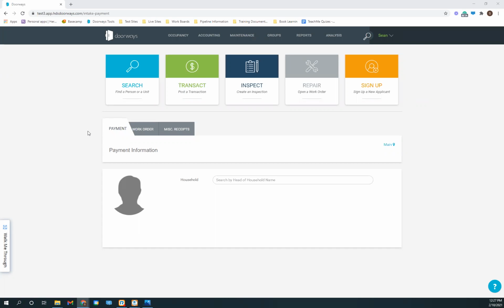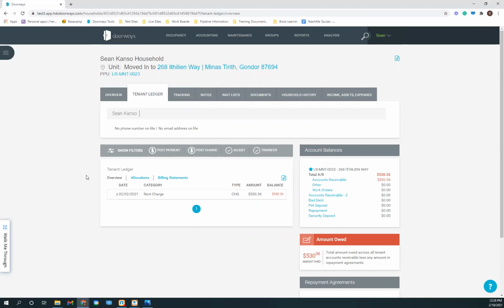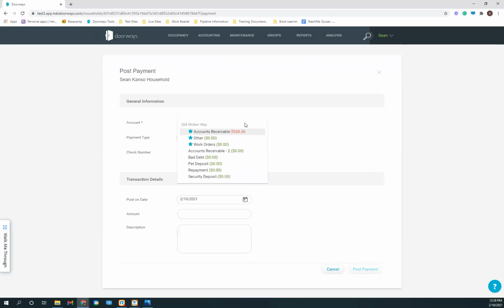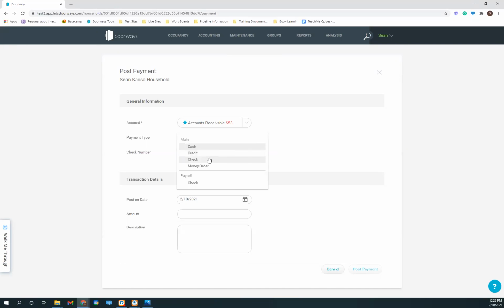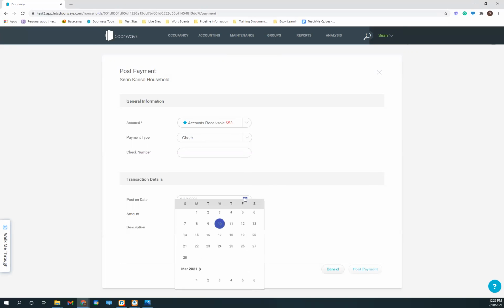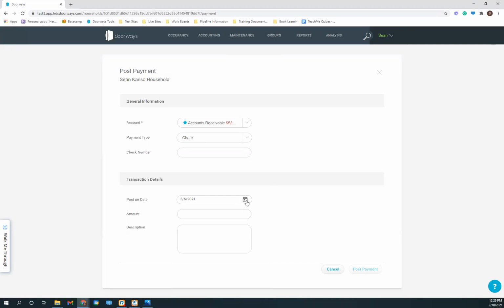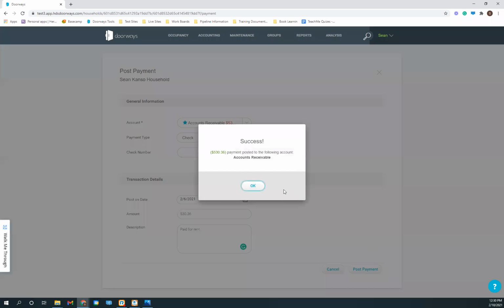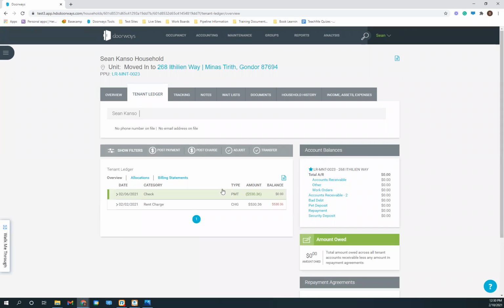Introduction to Occupancy - Payments, Charges, and Adjustments